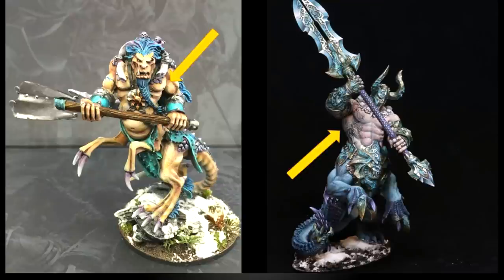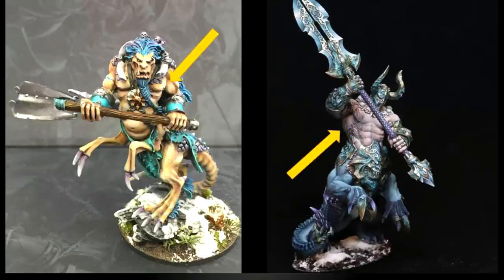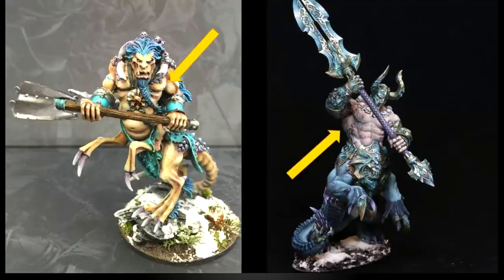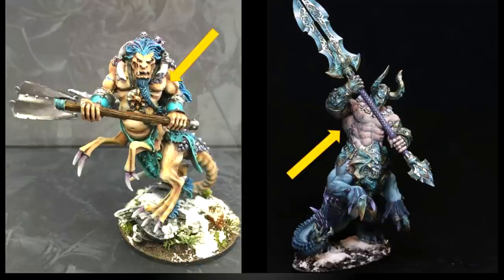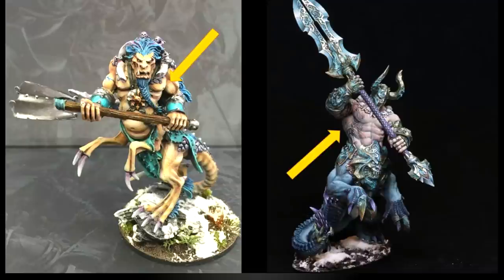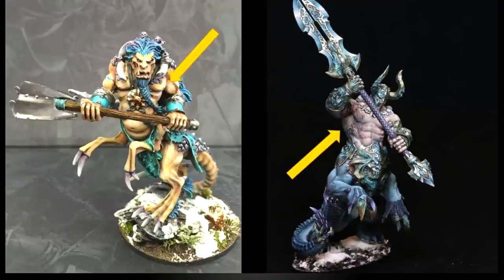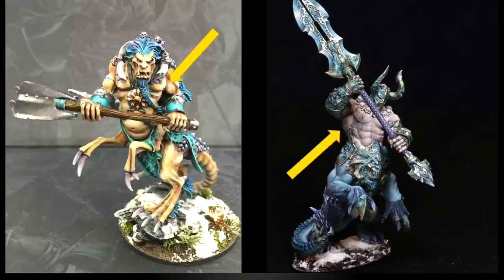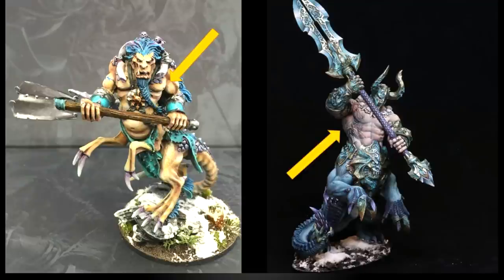Hobby Cheating 281 - Understanding Contrast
In this Hobby Cheating tutorial, I take you through Contrast. We focus on Value and Hue and explain the concept in detail with some miniatures that I have painted over the years. Hope you enjoy!